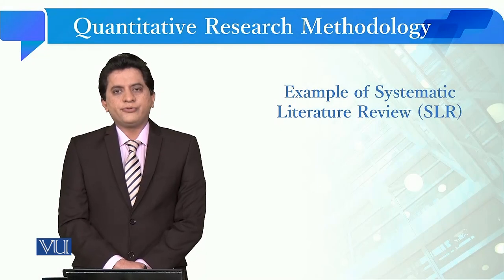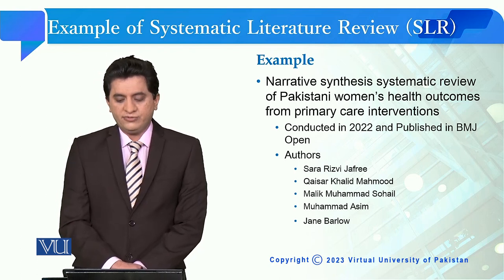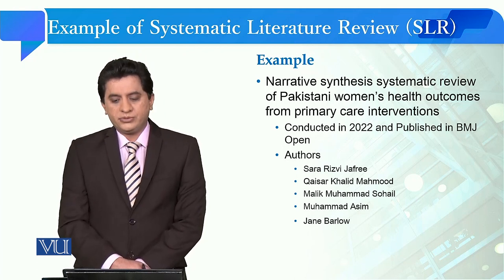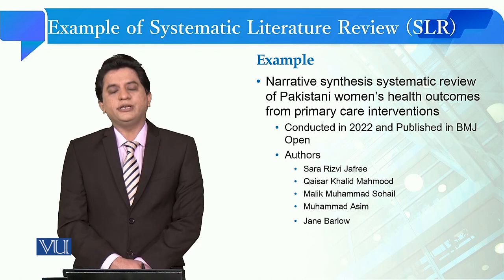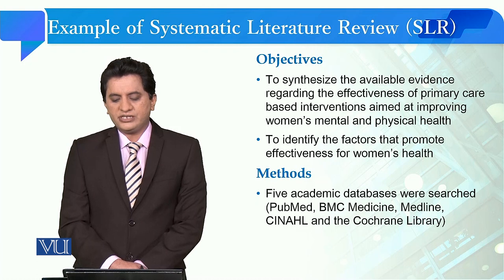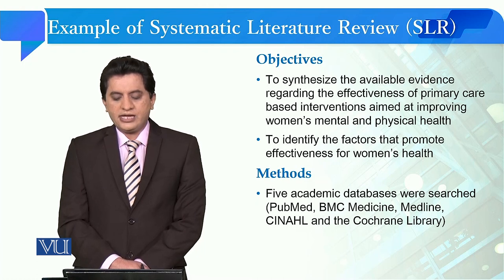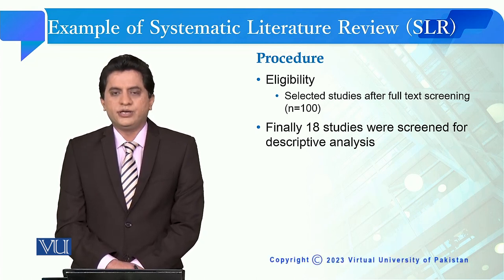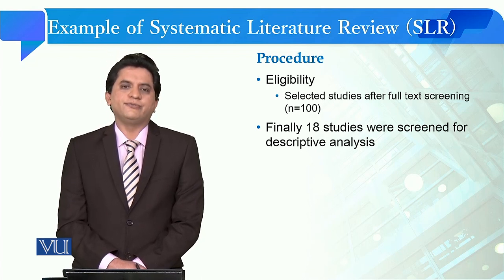Example of Systematic Literature Review | Quantitative Research Methodology | SOC509_Topic042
Topic042: Example of Systematic Literature Review
By Dr. Qaisar Khalid Mahmood